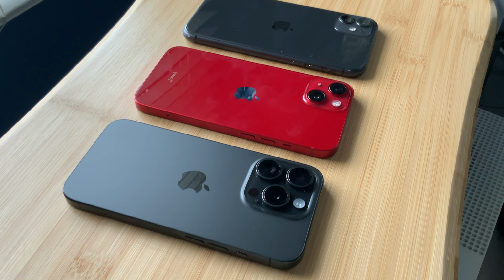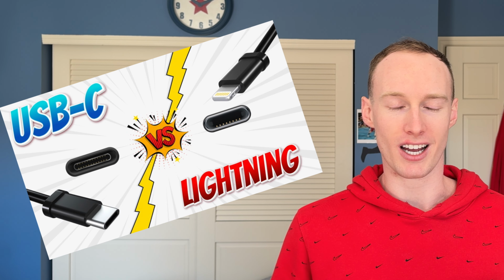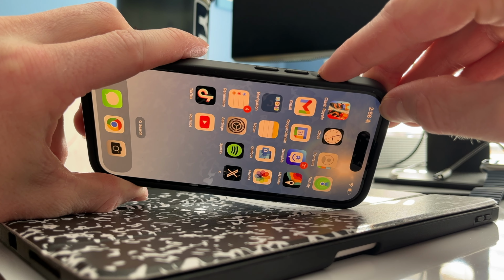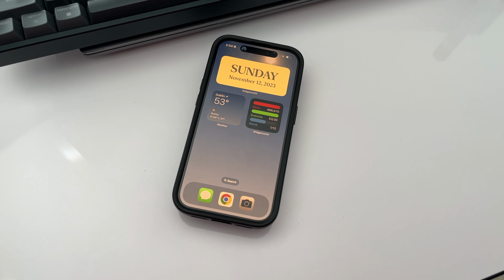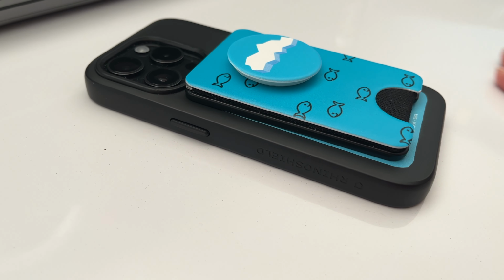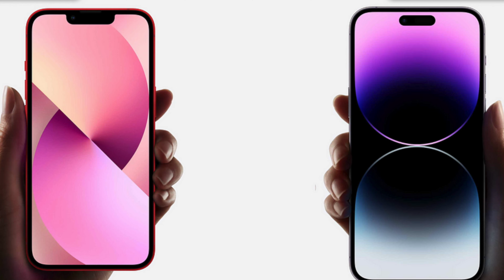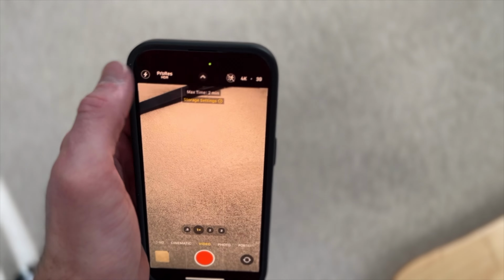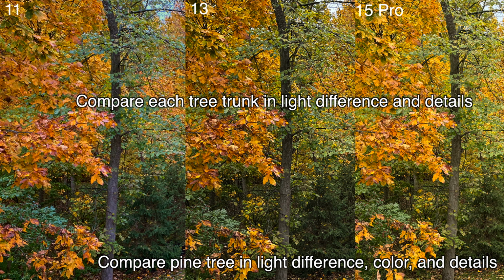Do you need the Pro iPhone? Comparing the 15 Pro, 13, and 11!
What's the best time to upgrade and what upgrades are worth it? I've used the 11 and 13 for the past years now and made the switch to the 15 Pro - first Pro iPhone I've used and I've got some thoughts about it and whether you should upgrade your phone.

Here below are the time stamps for what shots were shot on what:
0:00 - 0:23 15 Pro normal (15 n)
0:07 - 0:13 iPad Pro 2018 (any time all 3 iPhones are in shot)
0:23 - 1:14 15 n
1:25 - 1:29 13 normal (13 n)
1:29 - 1:31 15 n
1:31 - 1:40 13 n
1:40 - 1:55 15 n
1:55 - 2:05 13 n
2:05 - 2:10 15 n
2:10 - 2:19 13 n
2:19 - 2:25 15 HDR
2:25 - 2:36 13 n
2:36 - 3:07 15 HDR
3:07 - 3:29 13
3:29 - 3:51 15 HDR
3:51 - 3:56 15 LOG
3:56 - 5:34 15 n

In this video, I somewhat review the iPhone 15 Pro. I mainly compare it to the other iPhones I've used a lot in the past: the iPhone 13 and the iPhone 11. The iPhone 11 has been my daily driver for what I used most over the last 4 years since it came out. My battery health was about at 70% or more (it was terrible) but otherwise it still worked well...that's until I tried the new iPhone. The new iPhone definitely has a lot going for it and I gotta say, the only regret I have going to the new phone is not getting the Pro Max. I think the biggest one is the one to get, however it still may be too big for my liking but we'll have to wait and see until I have to upgrade again. The iPhone 13 was good but it felt just like the 11 except with a better camera. The iPhone 15 Pro is faster in all regards, has more features, and is pretty nice. It's not perfect but it's very good. I think the one clip I cut out of this video was how hard it is to get used to the notification dropdown (hitting it consistently). It was not easy and I think it's hard to hit every time, at least at first, compared to the notch. Also, the speed of scrolling and moving around the interface seems "slower" with the Pro since your eyes see more of the movement (120hz) compared to the "normal" phones when in reality it's probably the same. Let me know what you guys think!